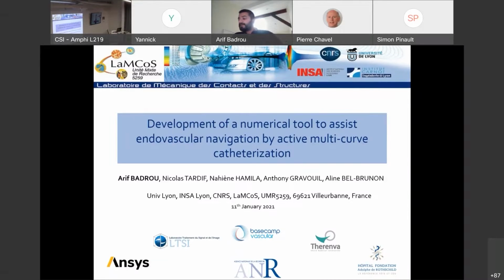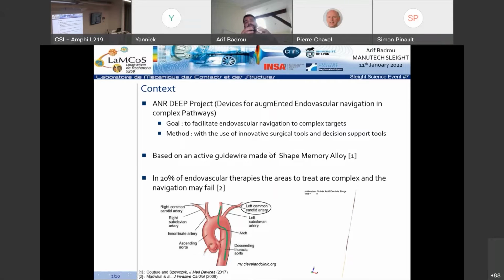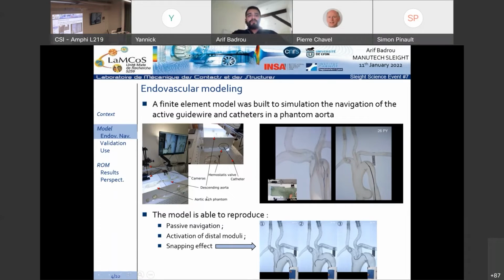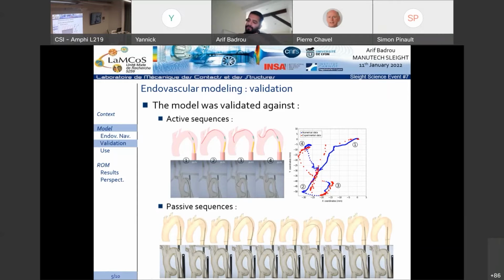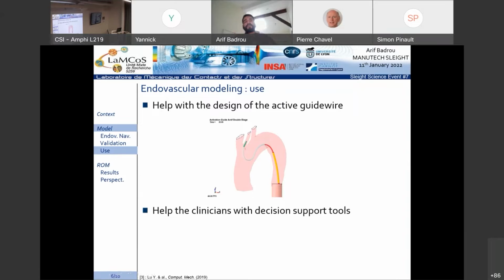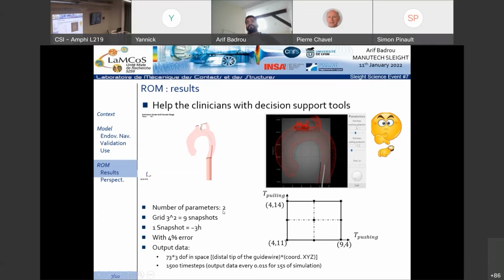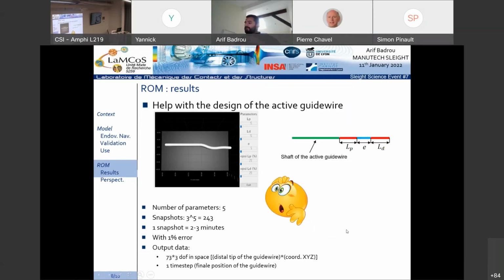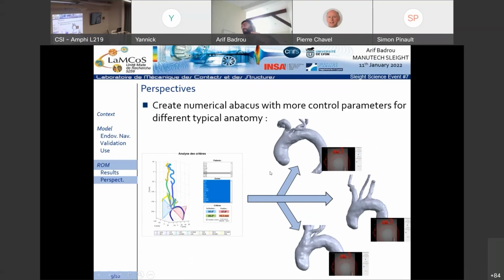SSE#7 - PhD-PostDoc session - Arif Badrou (LaMCoS)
"Development of a numerical tool to assist endovascular navigation by active multi-curve catheterization" - Arif BADROU, PhD student, LaMCoS (@insa_lyon , CNRS), Lyon